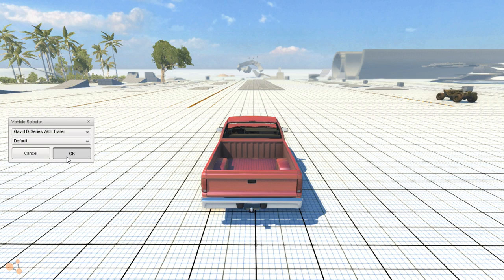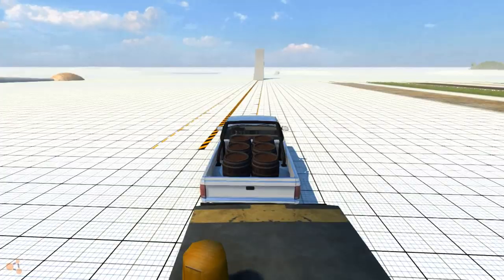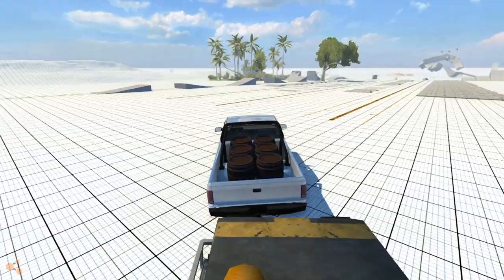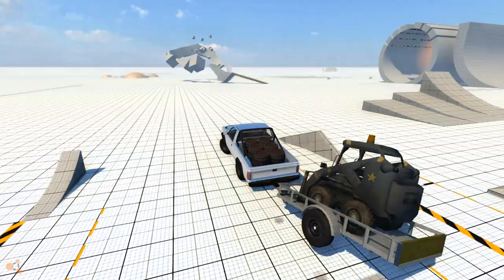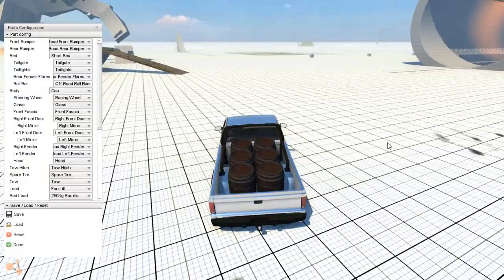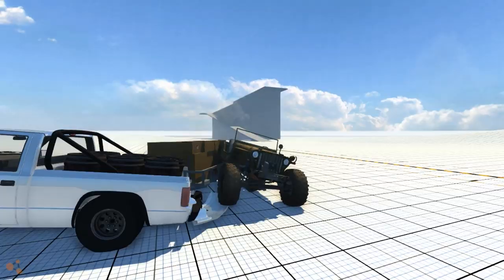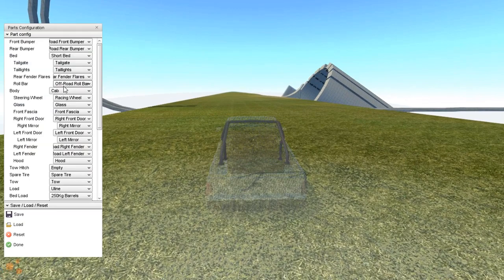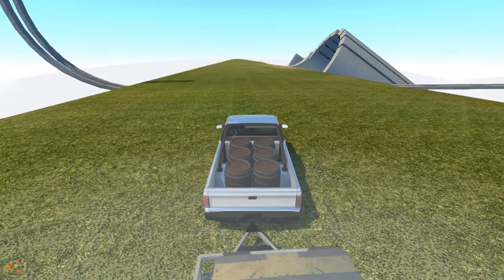Gavril D-Series - Trailer with loads + bed loads V3.1 - BeamNG Drive